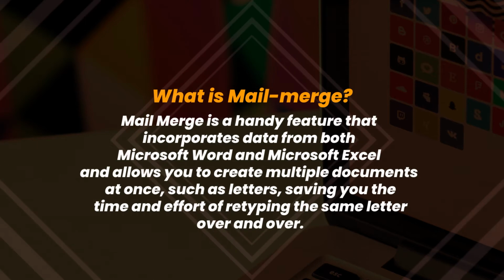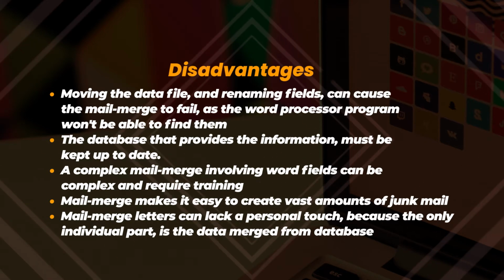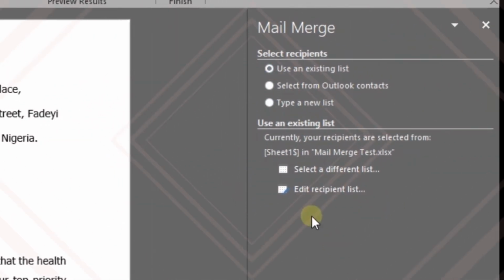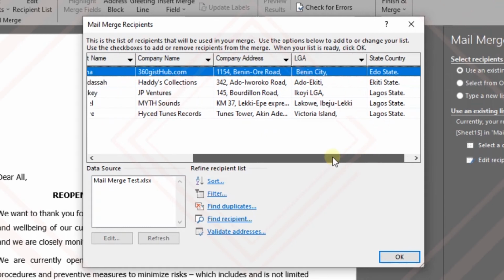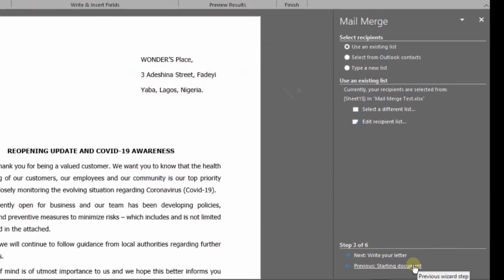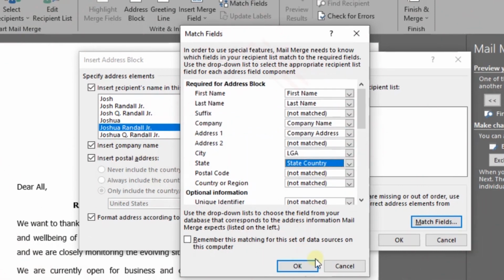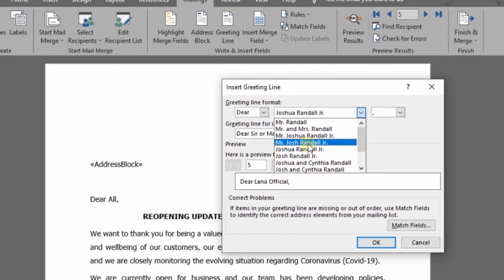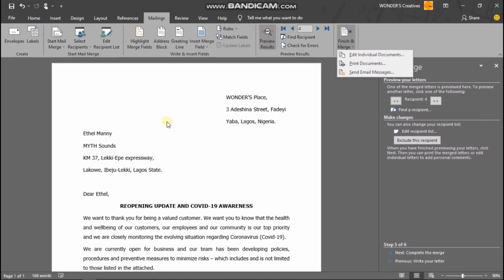Mail-Merge Tutorial - Microsoft Word & Excel - WONDER'S Creatives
A STEP BY STEP GUIDE TO HOW TO MAIL MERGE - using MS WORD & EXCEL - WONDER'S Creatives.
This video was created based on request by colleagues and students and it is being shared to help other students and professionals on how to successfully carry out a mail merge using Microsoft word and excel.

We offer these awesome services, check them out here:
Photography​ & General Cinematography